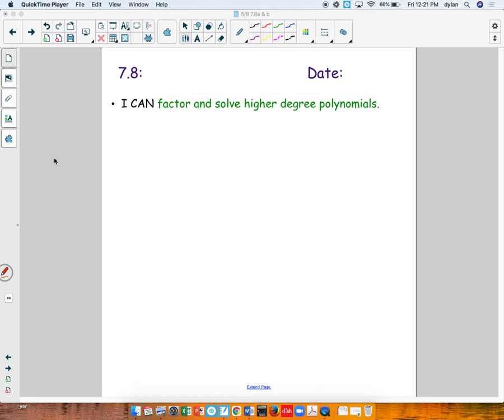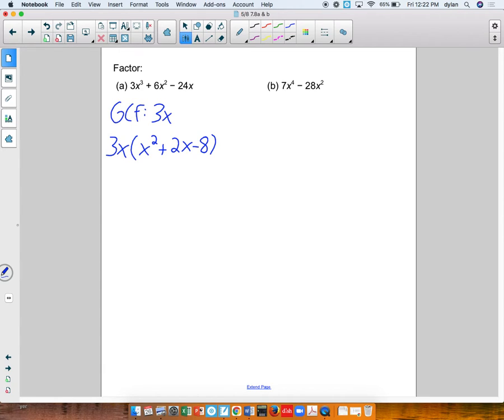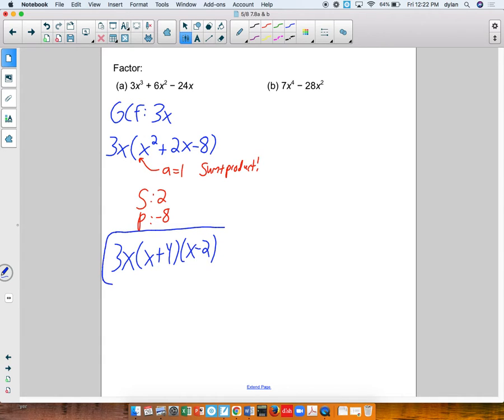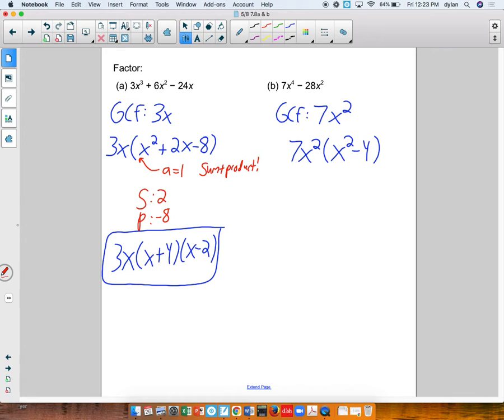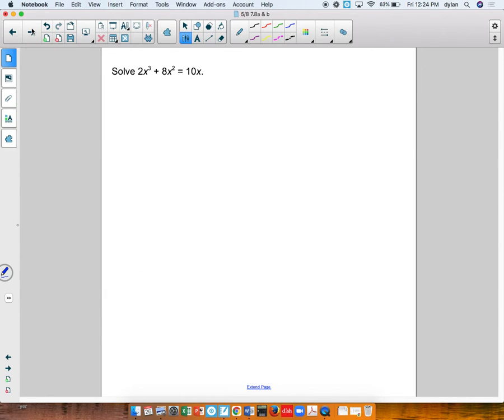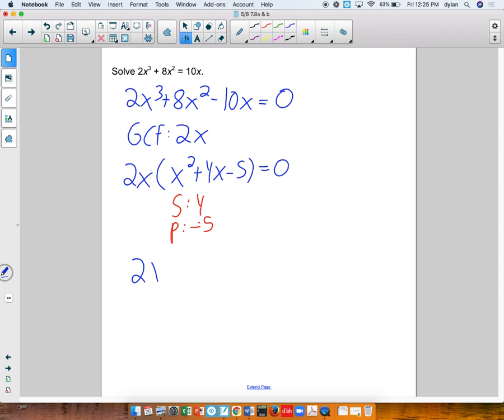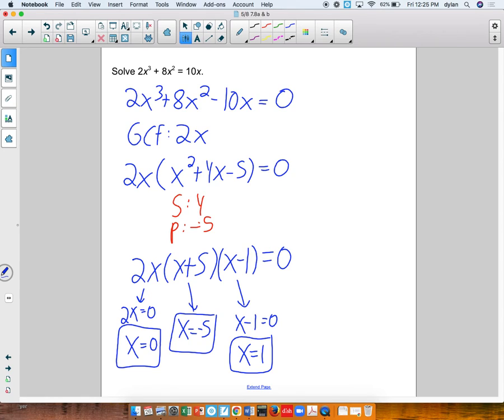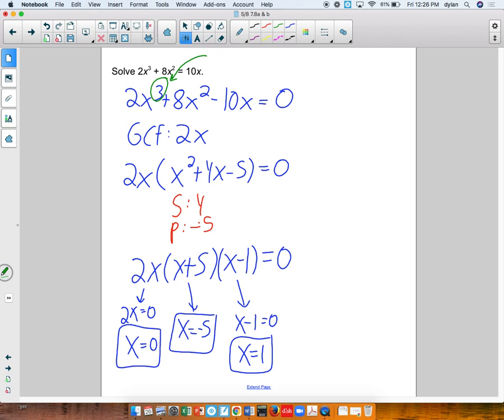7.8(b): Solving Higher Degree Polynomials